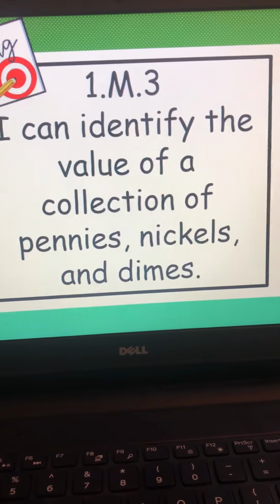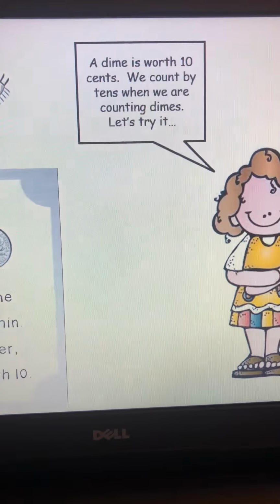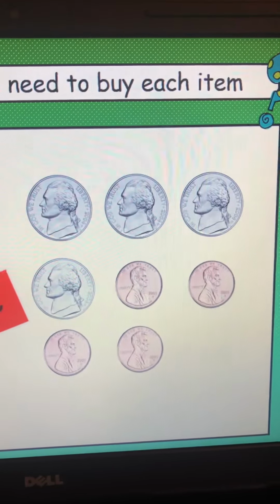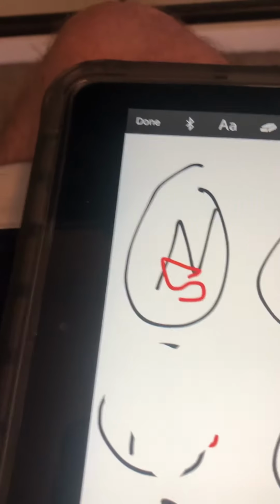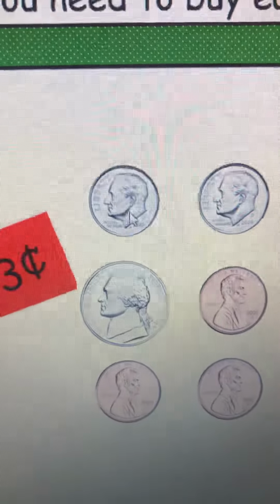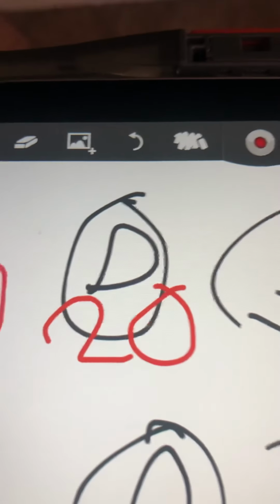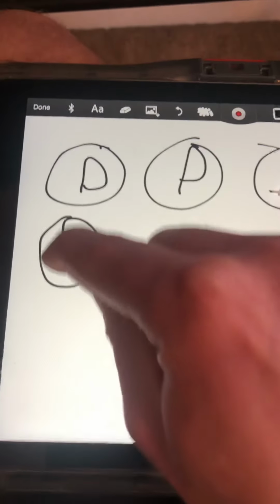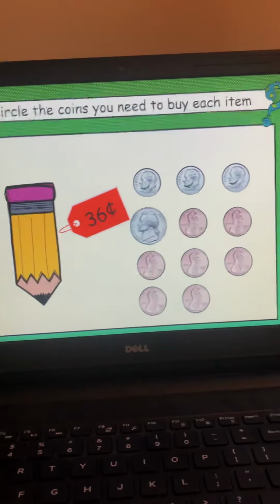Dime, Nickels, and Pennies Part 1